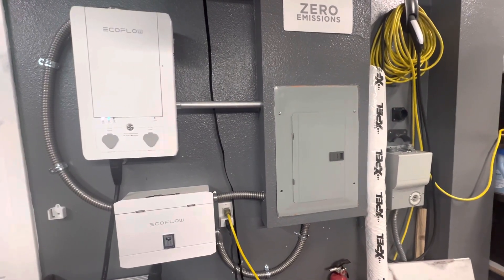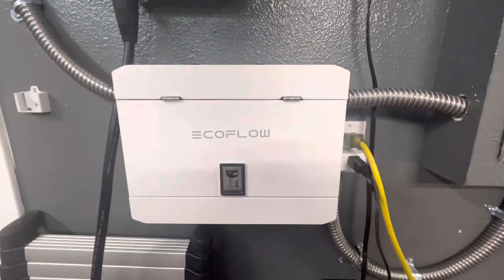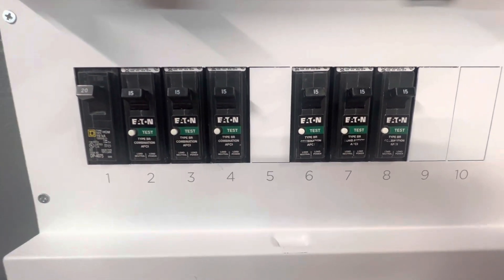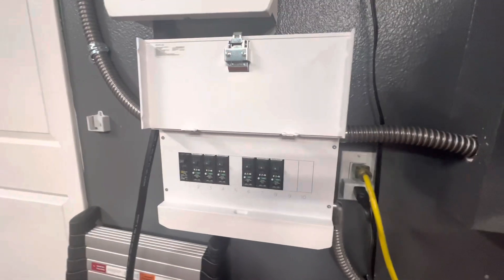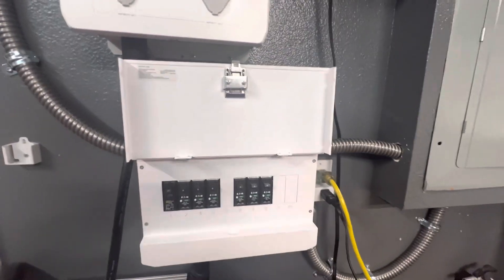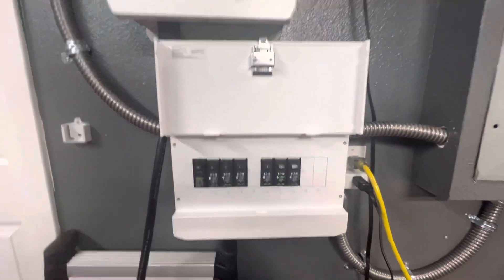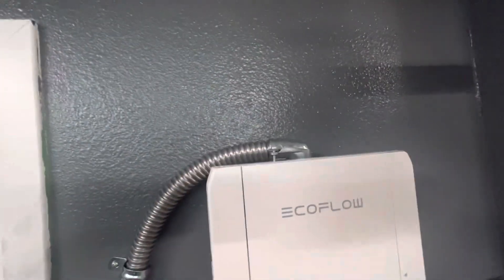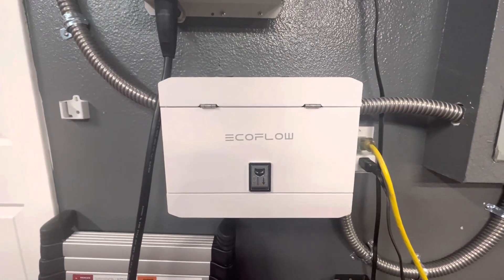Ecoflow Smart Home Panel AFCI Breaker Box Final Installation USA 110v (not sponsor video)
Not going to get into the wiring as I am not an electrician.  I did install it myself and it is a pain in the rear.